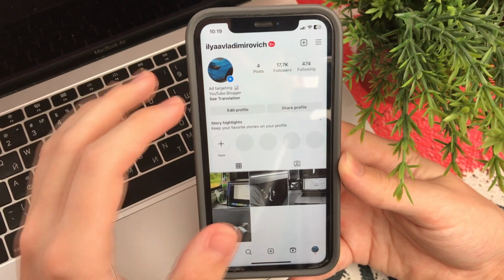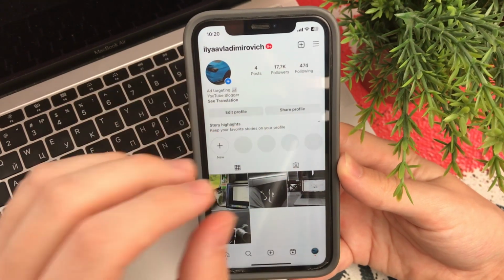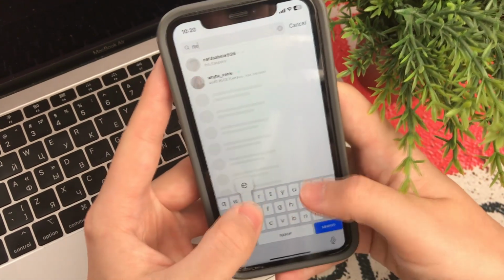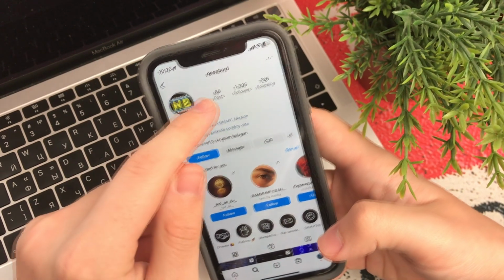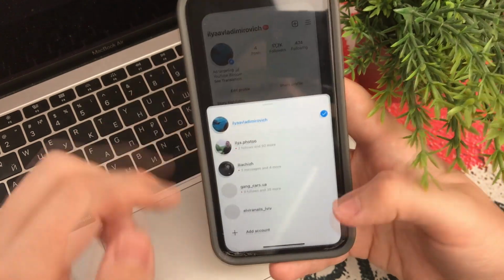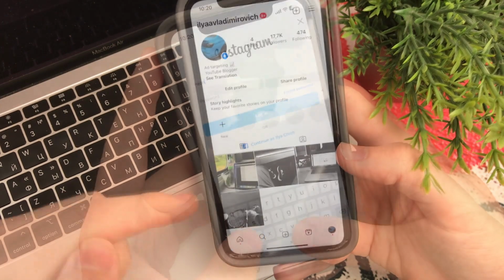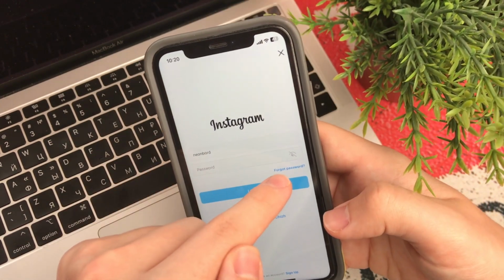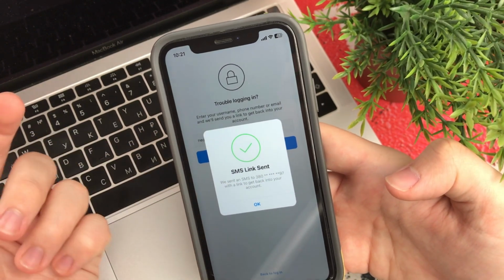How to Find Out who Viewed your Stories on Instagram | Top Instagram Features